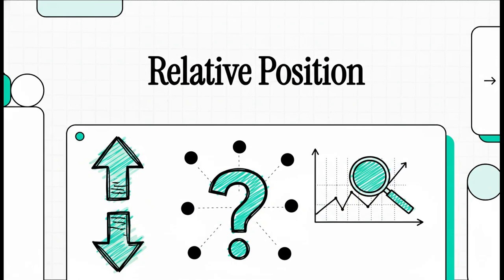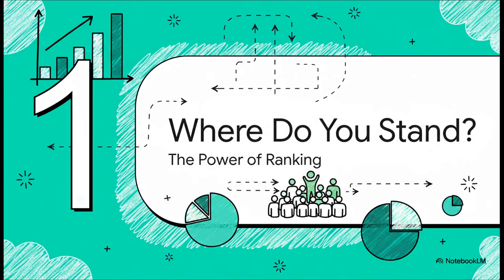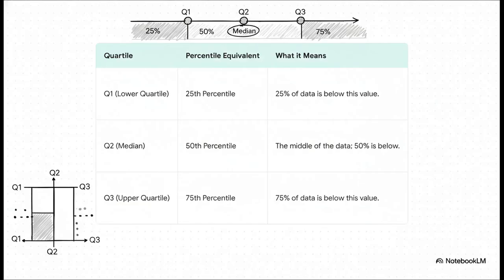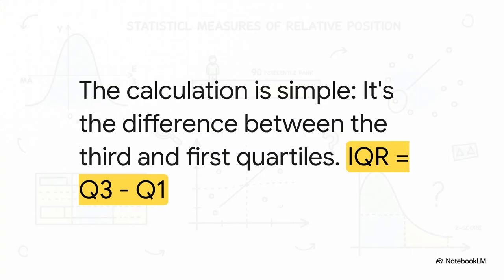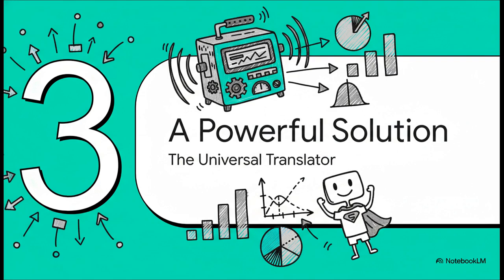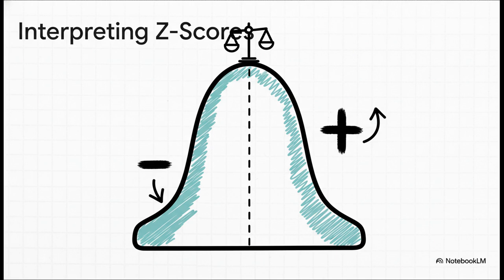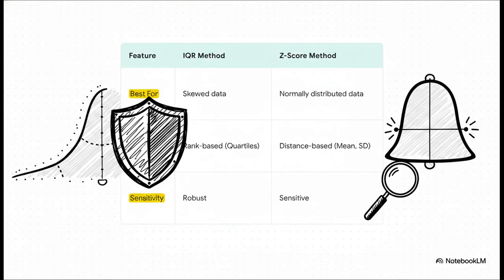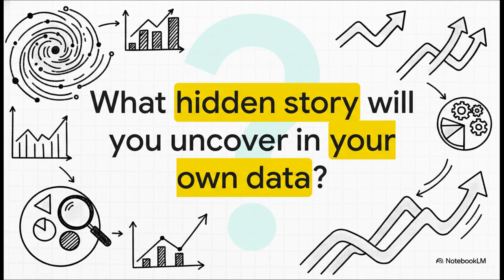Relative Position | Relative Position: Percentiles, Quartiles, and Z-scores (Standardization)